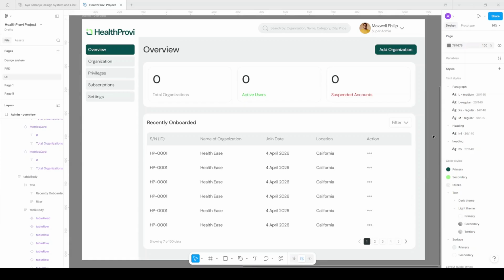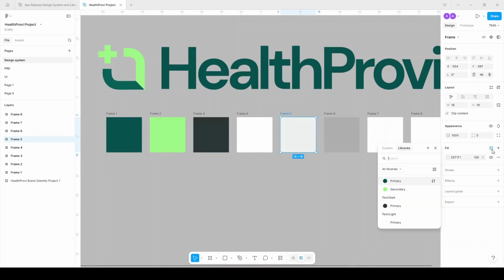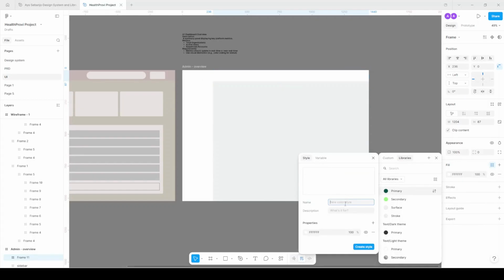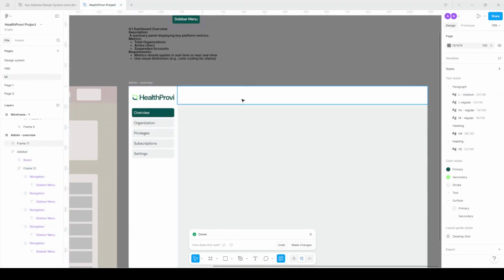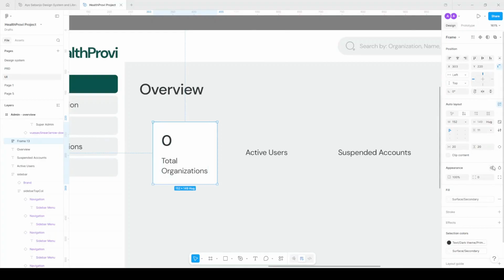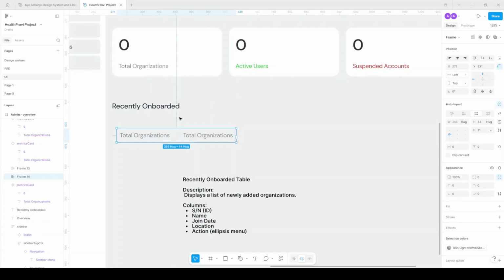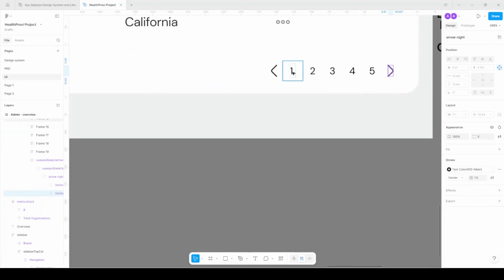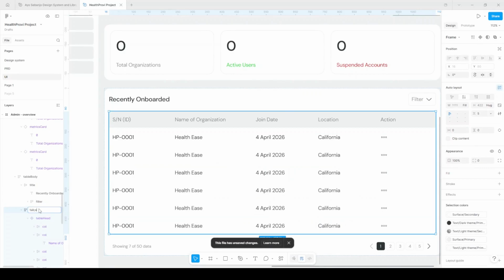How To Design An Admin Dashboard UI Design in Figma - Part 1(Step-by-Step Tutorial)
IIn  this video, I taught on how to Design An Admin Dashboard UI Design in Figma (Part 1) (Step-by-Step Tutorial). This is a must watch for every designer out there!